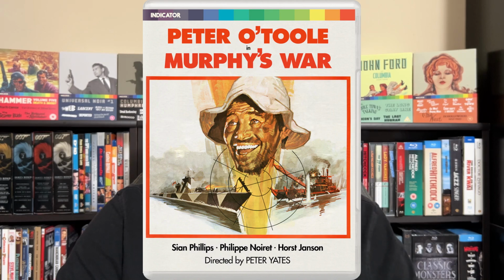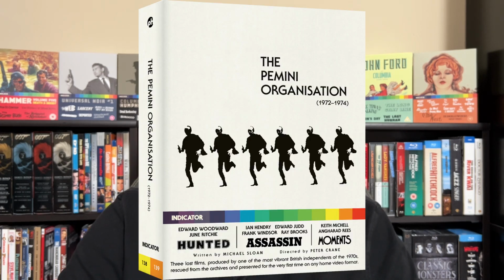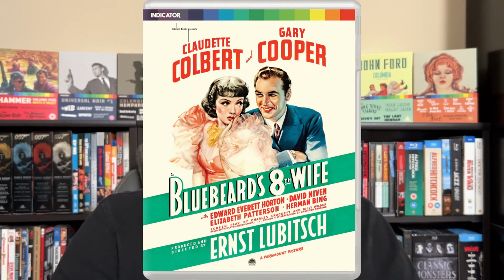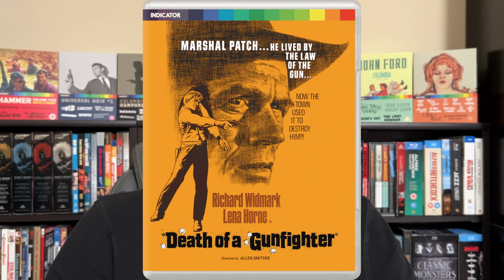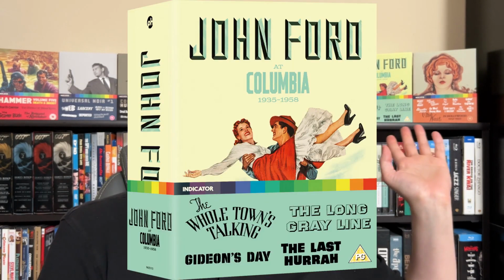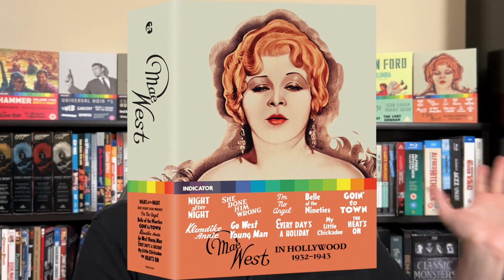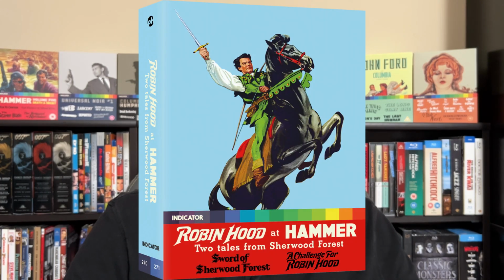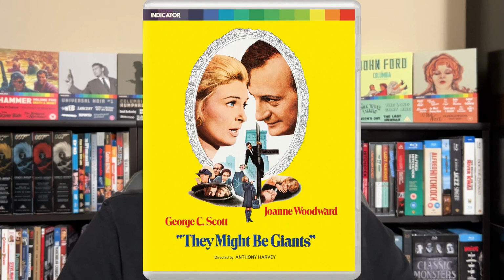Indicator 7th Anniversary Sale last minute Recommendations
My lasdt minute reccomendations and discussion of the Indicator 7th anniversary website sale. As usual there are numerous bargains to be had. These twice a year sales are the best time for US customers to stock up on titles and this also is important to use up your Ph loyalty points as they will be going away on January 1st of next year.
Many titles have sold out but currently the big must haves at very low prices are the boxsets JOHN FORD AT COLUMBIA and HAMMER VOLUME FIVE.